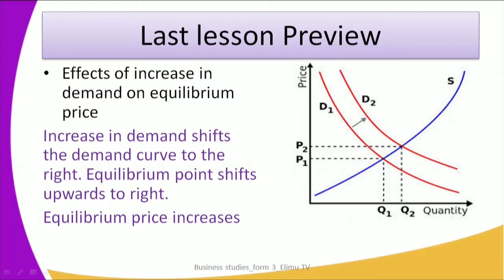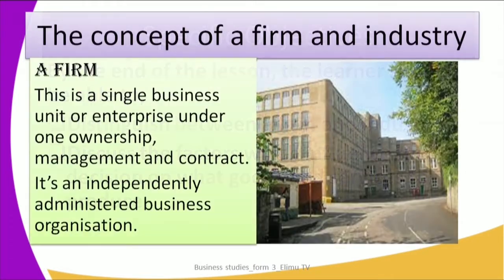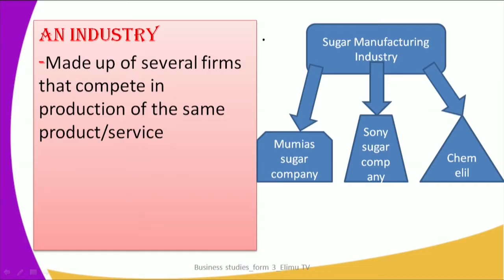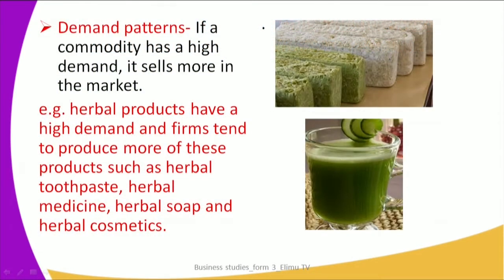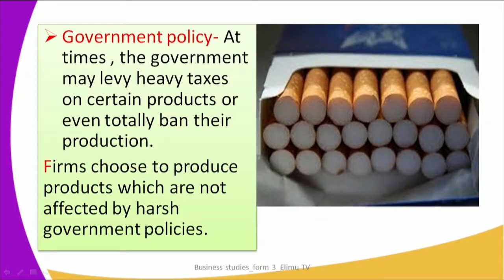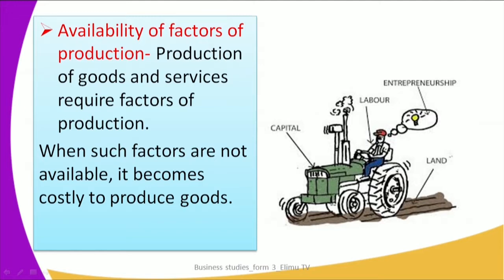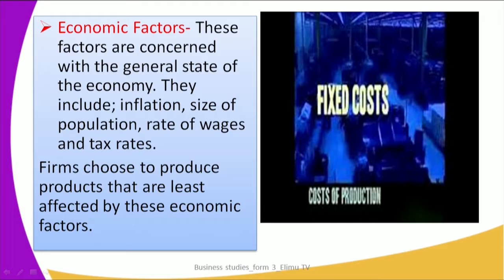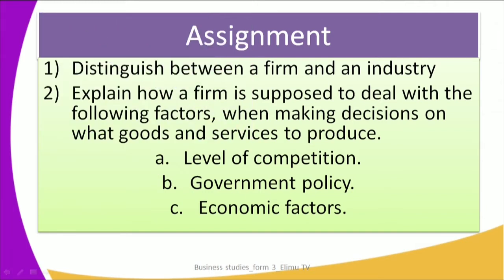Form3 Business Studies Lesson7 Size and Location of a firm Firm and Industry